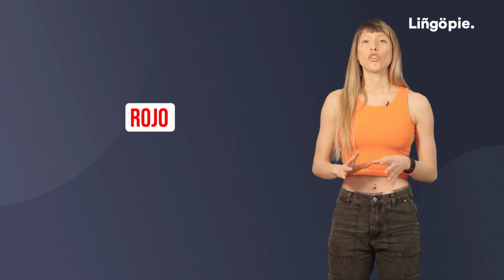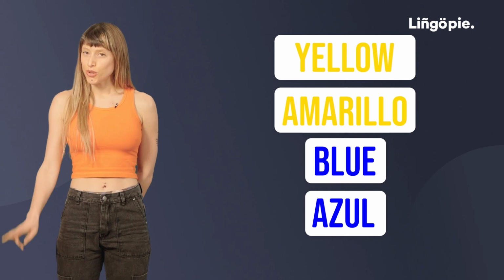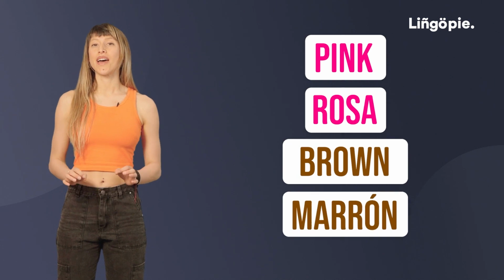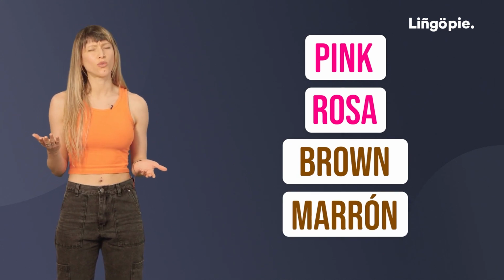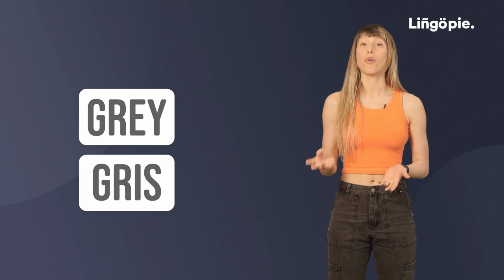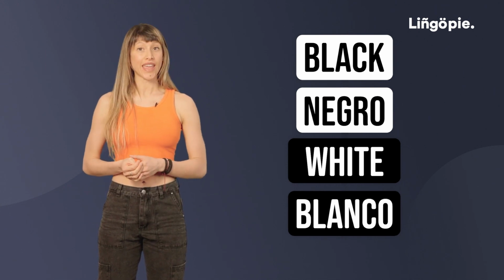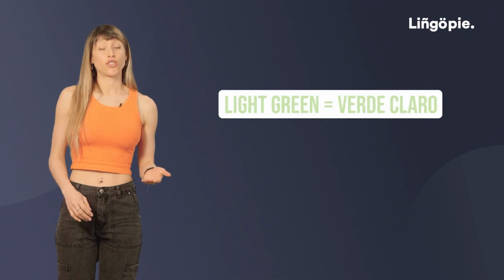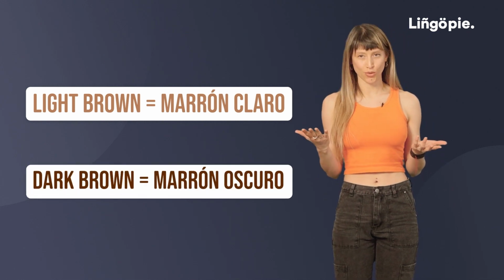Learn Spanish Colors Fast: Fun and Easy Tutorial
Join Melina on a vibrant journey to learn the colors in Spanish! Whether you're a beginner or looking to refresh your skills, Melina's fun and interactive tutorial will make mastering Spanish colors an enjoyable experience. Dive into a world where learning is as colorful as it is educational, with visuals, examples, and activities designed to help you speak colorfully in no time.

🍿Lingopie. Learn Spanish with TV shows, movies, music & podcasts

📺 Transform your Netflix binge-watching into a language lesson with Lingopie-powered subtitles!

🥧 Join Our Cool Discord Community for Language Learners!
Lingopie is on a mission to make language learning fun for everyone. Become a member of a vibrant community that loves languages and pop culture.

🎧Lingopie Music. Learn with music for free! 🤩
🎤Sing your way to fluency and have fun!

✍️ Lingopie Blog. The blog for Spanish language lovers!